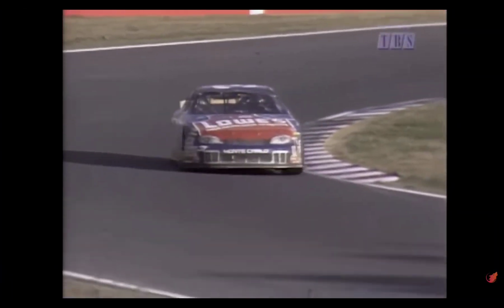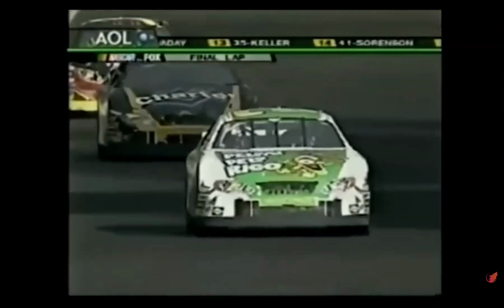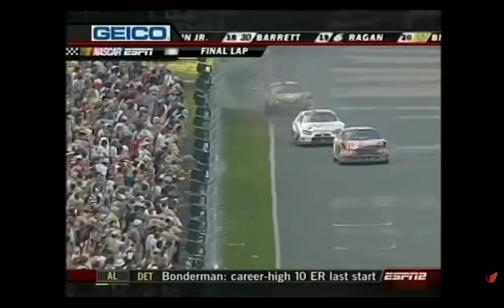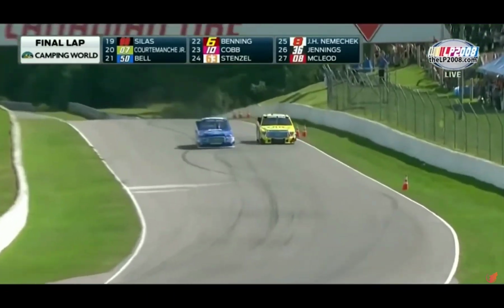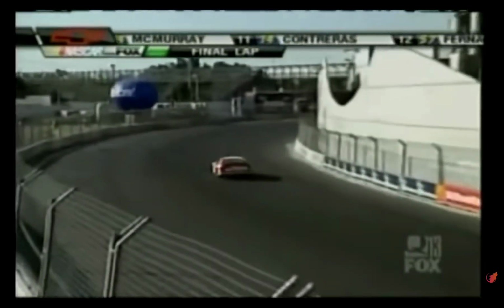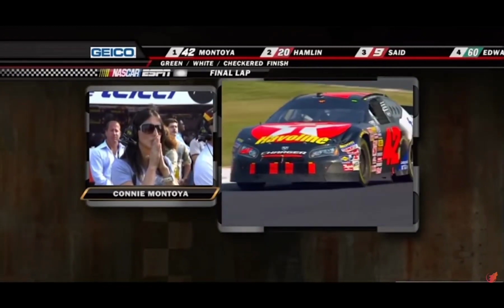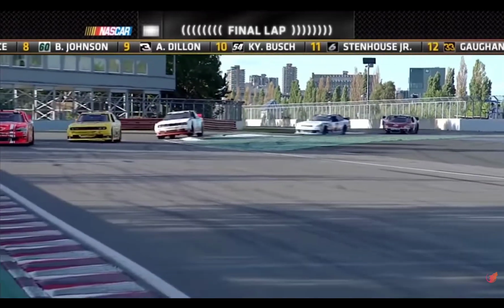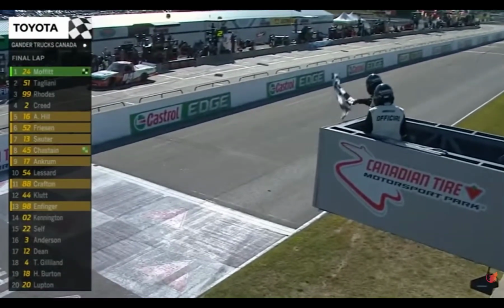NASCAR WINNING OUTSIDE OF THE Usa